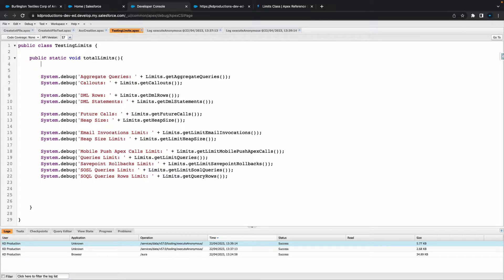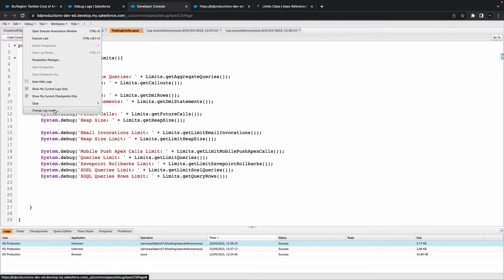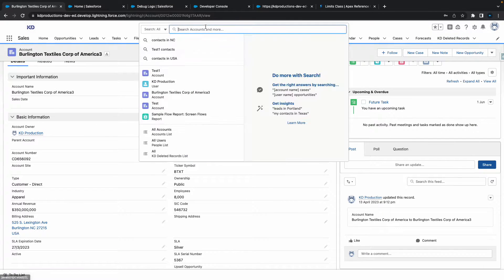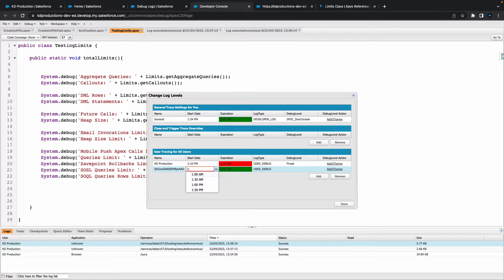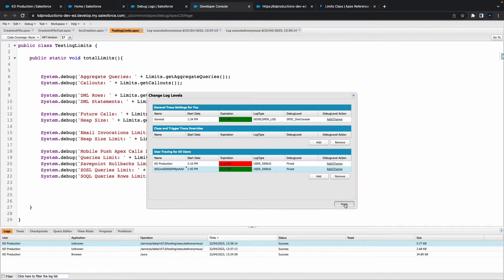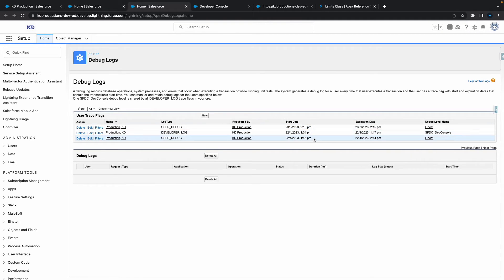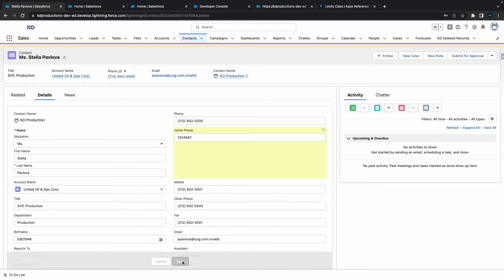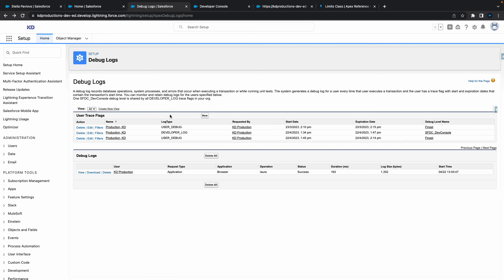How to Create Apex Debug Log | Salesforce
Straight to the point Salesforce video on How to Create Apex Debug Log